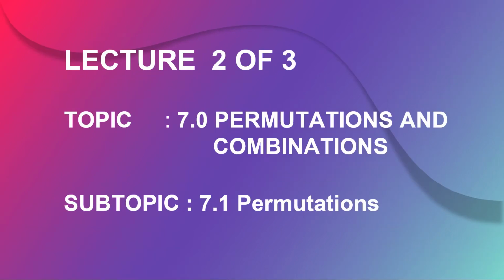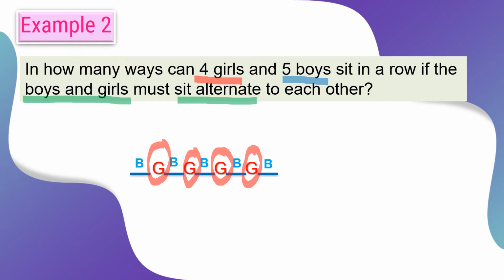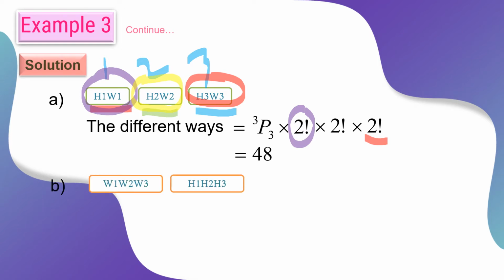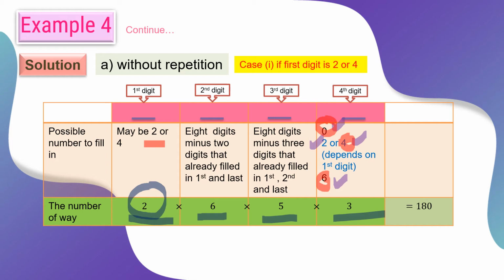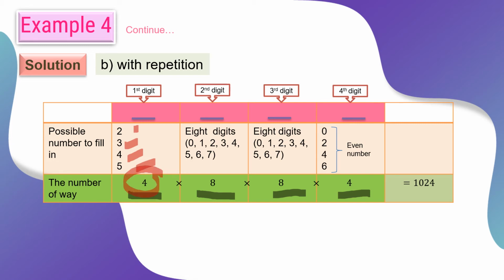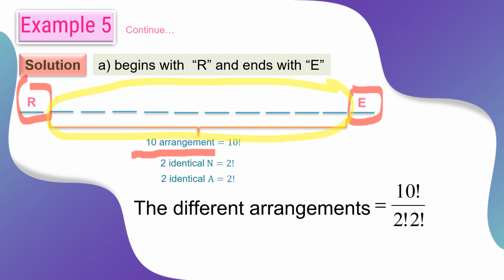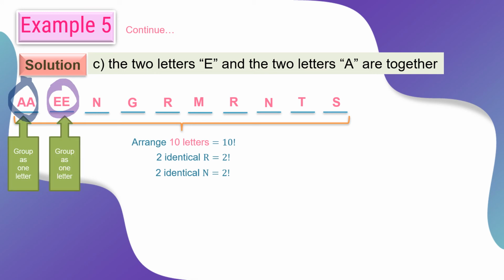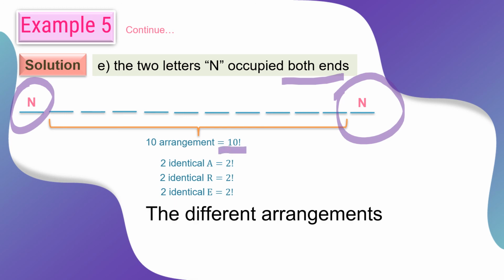Lecture 2 of 3 Chapter 7